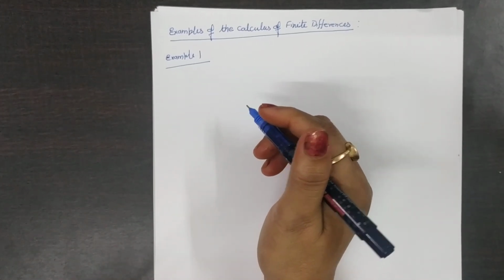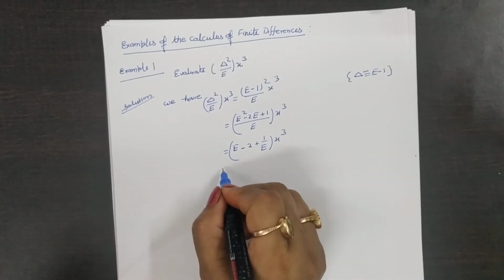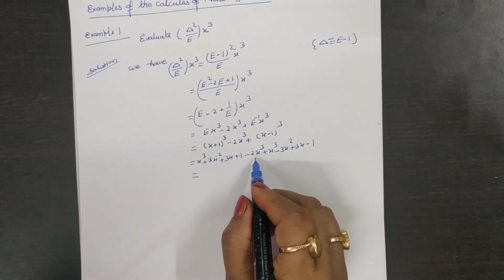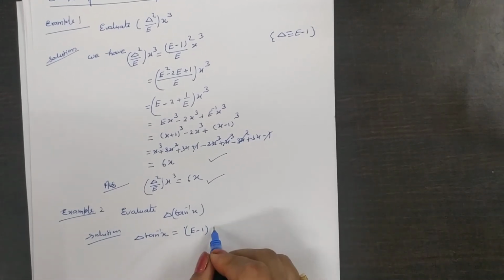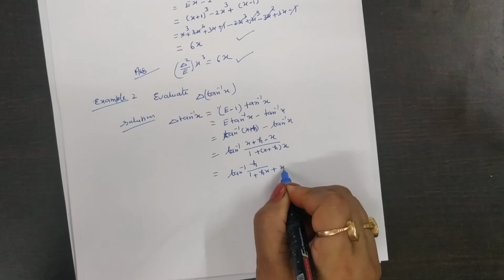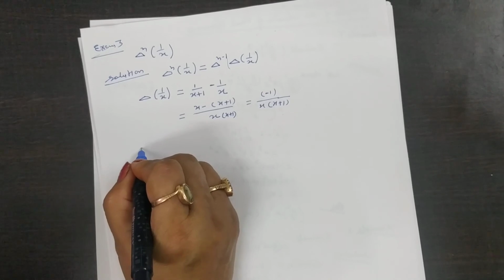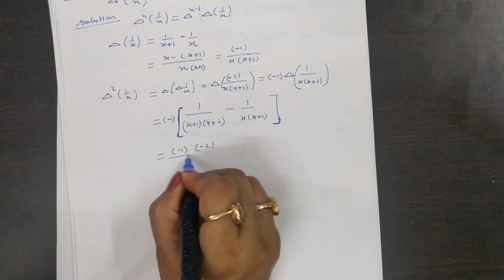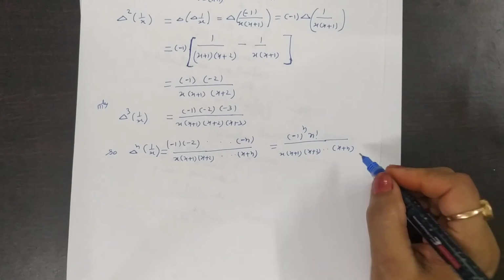Examples of The calculus of Finite Differences Part -1 . By Dr Rekha Srivastava.